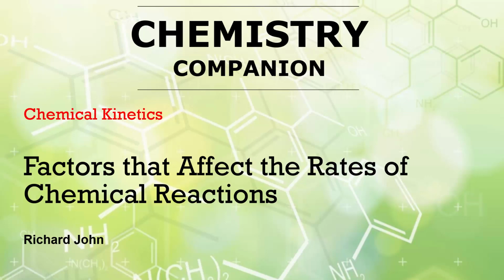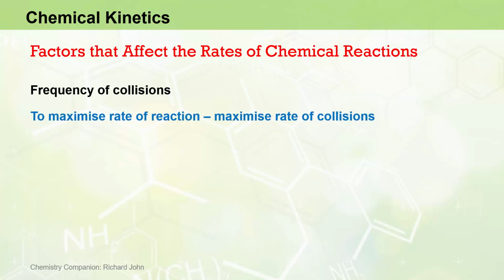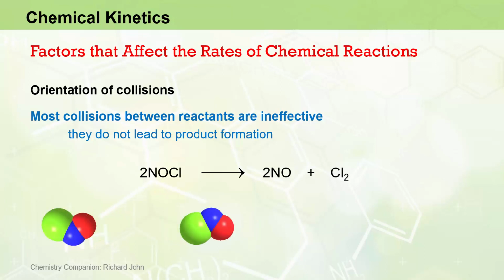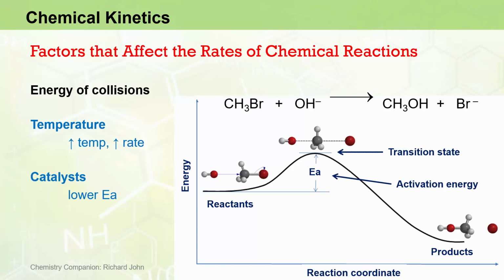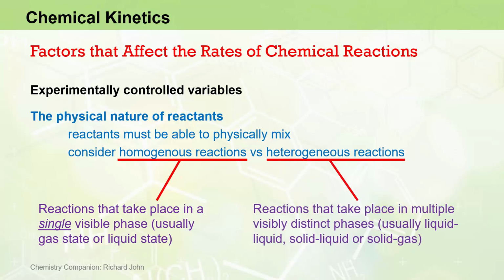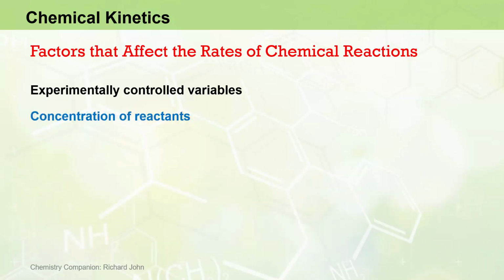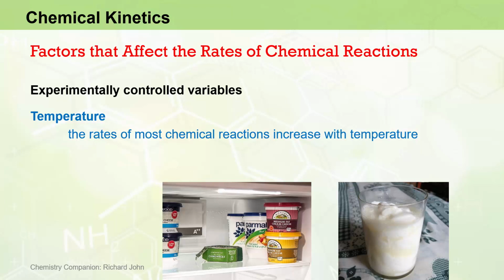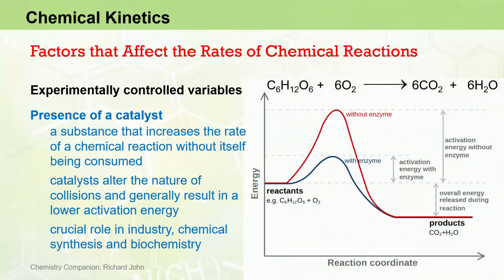11.3.1 Factors that Affect the Rates of Chemical Reactions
In this video we look at some of the theoretical considerations and practical experimental factors that we can use to control (or affect) the rates of chemical reactions.